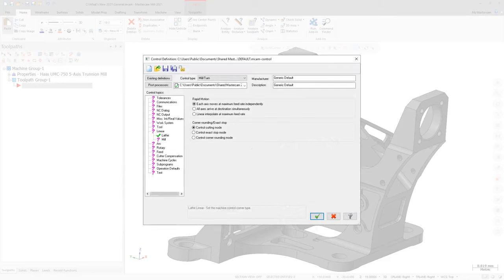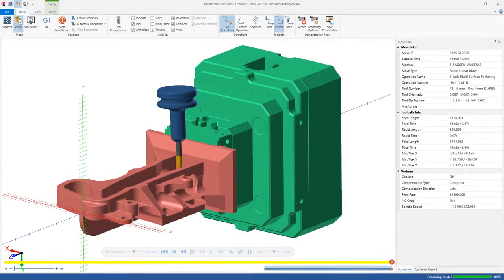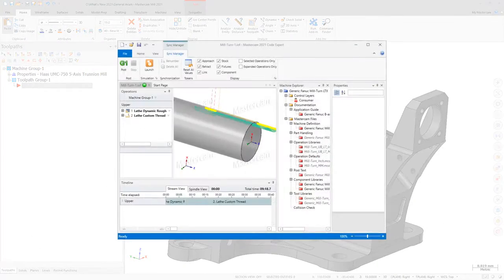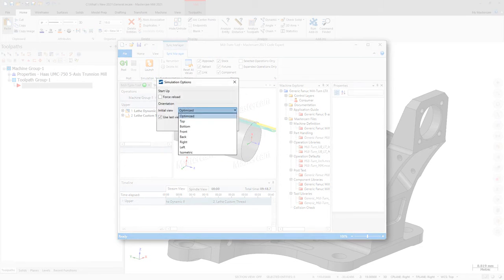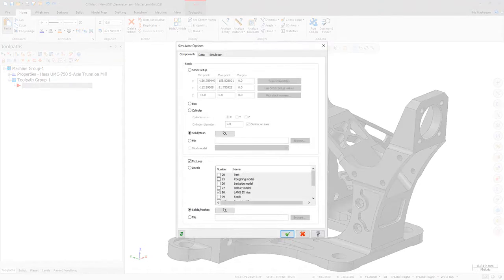CAD/CAM Mastercam 2021 - Novidades: Simulador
Veja algumas das melhorias e novidade do simulador no Mastercam 2021!

As movimentações de reposicionamento podem agora ser configuradas na janela de configurações gerais do Mastercam.

As movimentações em multi-eixos agora são identificadas na simulação.